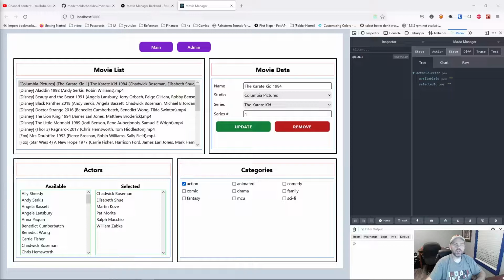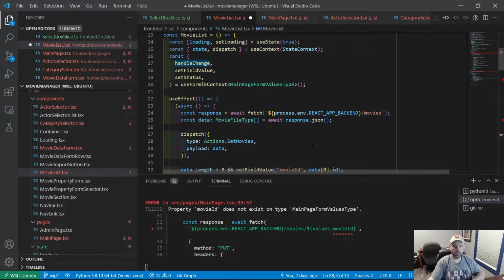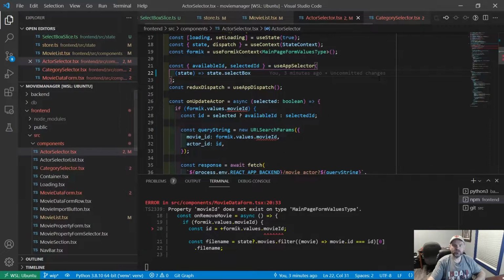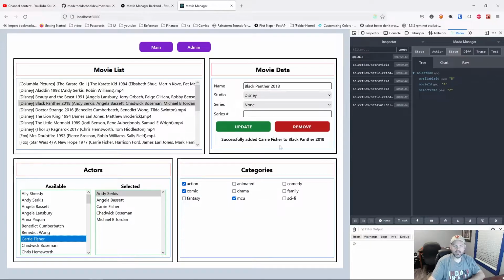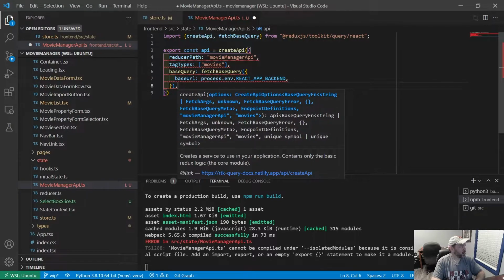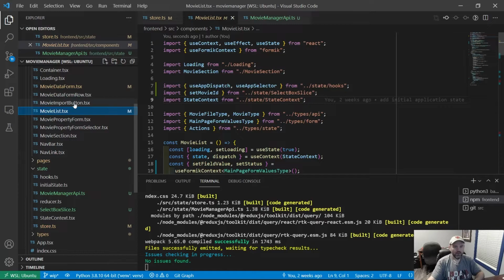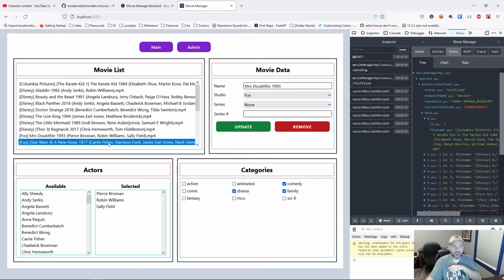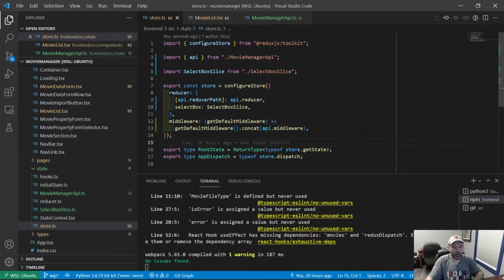Movie Manager App - Full Stack Web Development 31 - ReduxToolkit Query Intro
In this video, we start working with redux toolkit query to manage our async state.